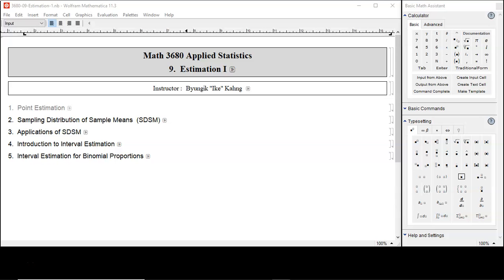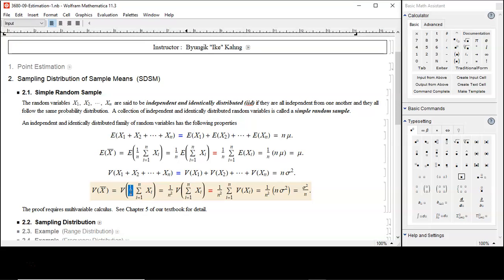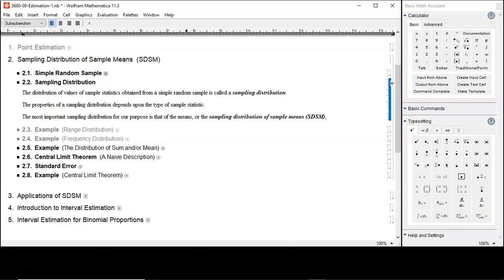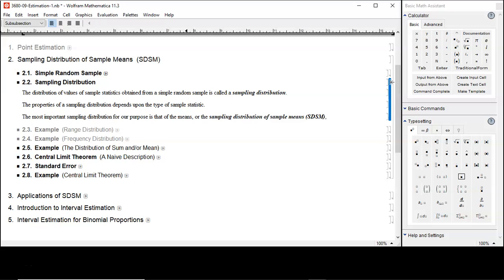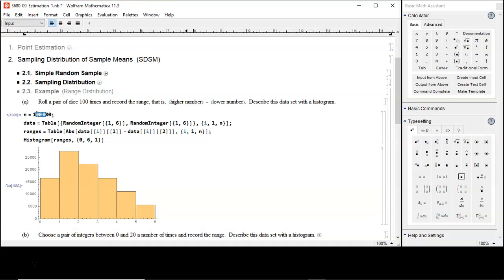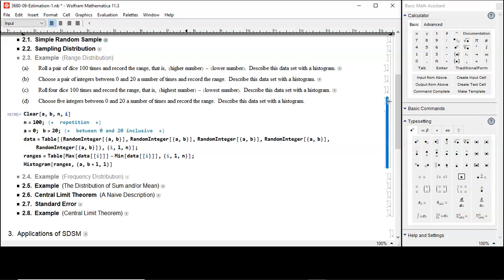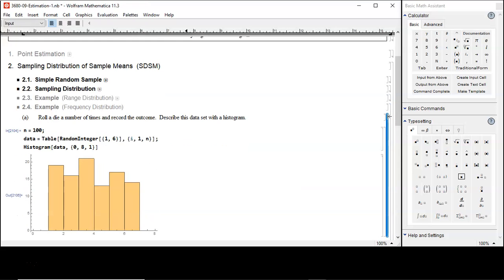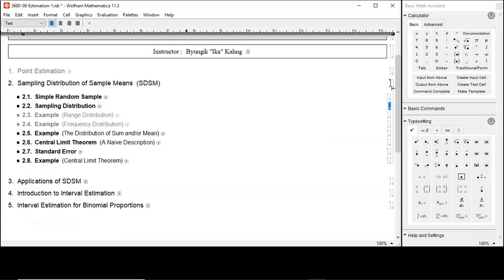3680-09-2A Sampling Distributions